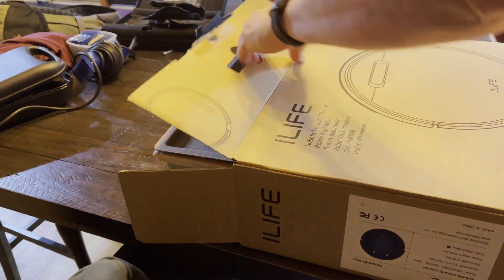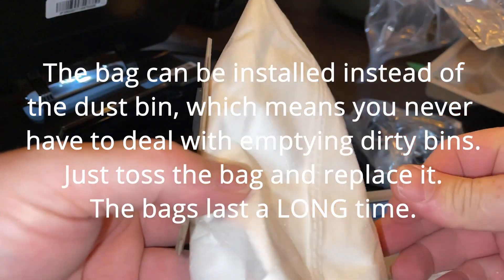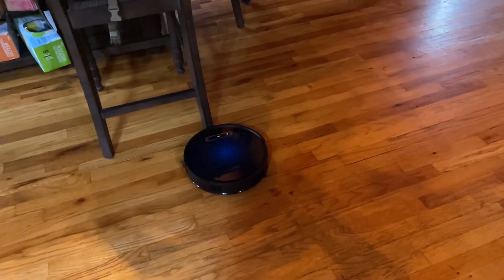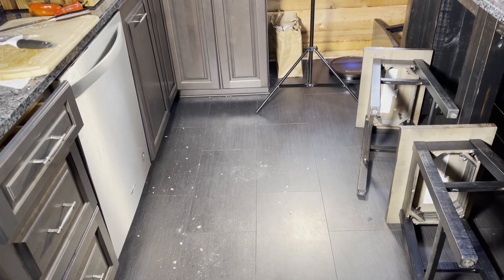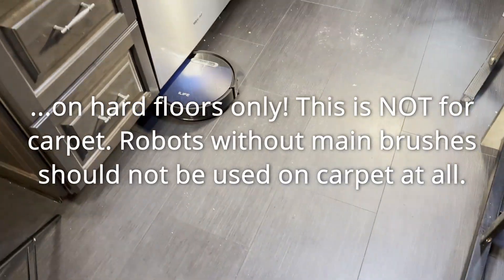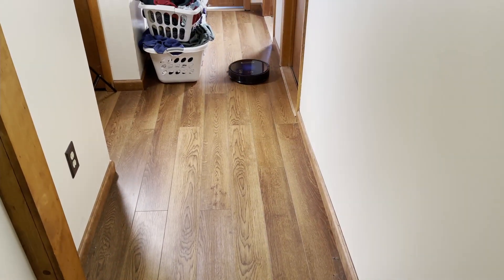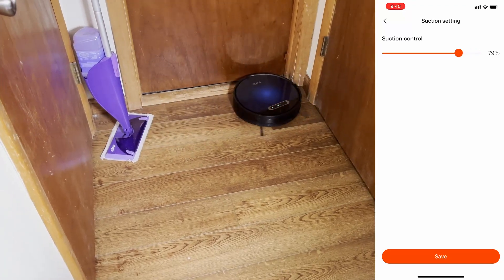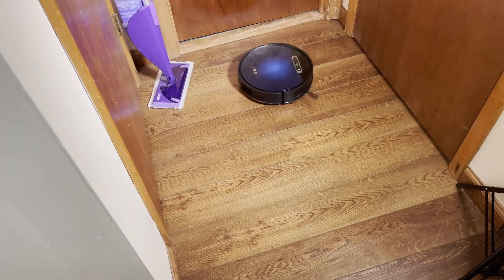iLife B5 Max Budget Robot Vacuum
At the time of upload there is a promotion for this robot. Use the following code:

ILIFEB5MAX02

That will cut the price to $149 and it will be active until 8/31/21.

This is review of the iLife B5 Max, a very worthwhile ultra-budget robot vacuum with some pretty remarkable features. iLife sent this to me free in exchange for a review, but I will never be dishonest about my opinions of a product, even if it means that the company will cut ties with me.